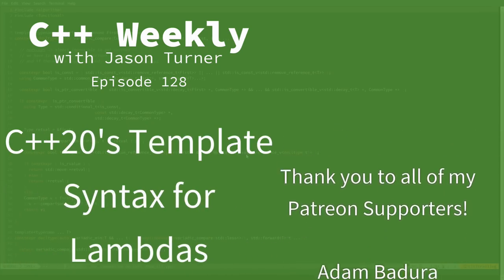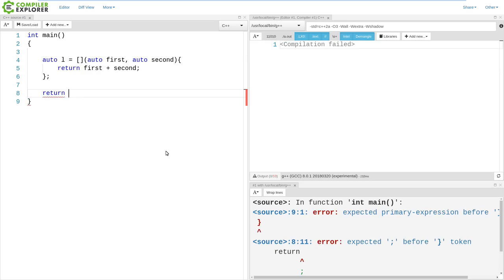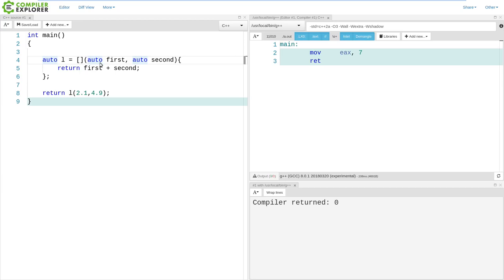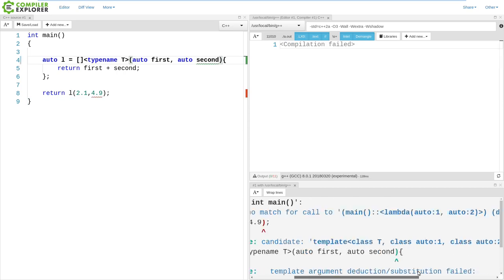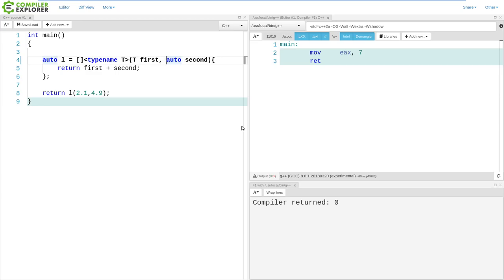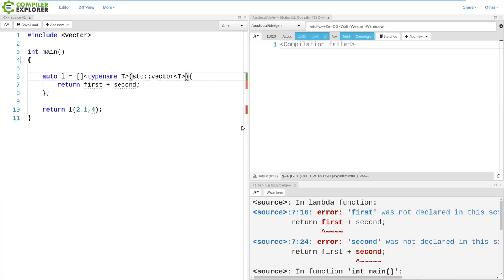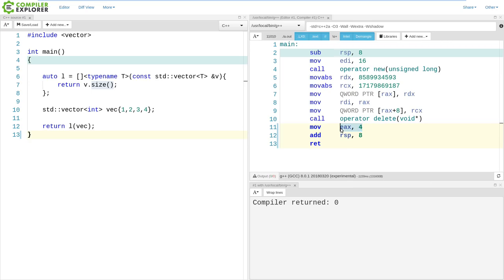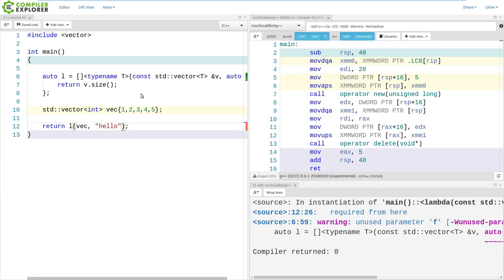C++ Weekly - Ep 128 - C++20's Template Syntax For Lambdas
T-SHIRTS AVAILABLE!

GET INVOLVED

JASON'S BOOKS

RECOMMENDED BOOKS

AWESOME PROJECTS

O'Reilly VIDEOS